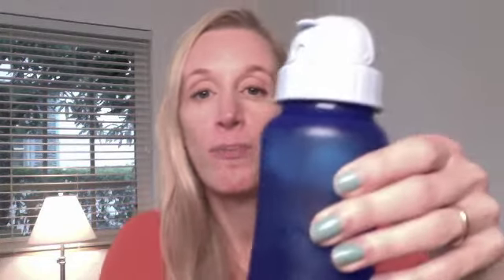Camp Survival Guide: Sun-Safety Tips | CloudMom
With 4 kids in camp, trying to keep them hydrated and not sun brunt is a big task! Find out how my family stays safe in the summer sun.

A summer in New York is hot, but a summer in Florida is hot, humid and miserable. It's no wonder why heatstroke is such a danger during the peak summer months, and that's why I try to take extra precaution to make sure that my children stay hydrated and loaded up on the sunblock. I'm currently on vacation in Florida, and I have four of my children enrolled in day camp. This is only the second week, so I had to brainstorm strategies on sun safety for my kids while they're away at camp.

How can I get my kids to wear sunscreen and drink water?

Camp is very different from school because not only is it extremely hot out, but these kids at camp are spending the entire day outside. Even though they may be well taken care of by camp counselors, the reality is that there tends to be less supervision at day camps. I don't want to take any risks, so I try to make sure that I take sun safety into my own hands and prepare my kids before they start their day. First things first, if my children are taking their lunch to camp that day, I'll send them in with a bag that has four sports bottles filled with water. I know that I may seem like a controlling mom, but this works best for me because they aren't begging for me to give them water at 5:30 everyday when they get home. I also found that when I do give them water that late, that usually means that they'll be waking me up really early to use the bathroom--and that usually results in a very grumpy Melissa for the rest of the day.

The second thing that I always try to have handy is sunblock. This may sound like a no-brainer, but I lather sunblock onto each of my kids as if it's going out of style. When my children wake up in the morning, the first thing that I do is take off their pajamas and apply sunblock from head to toe. Then I'll let them stand there in their birthday suits long enough for the lotion to air dry before they put on their clothes. I usually buy a jumbo container of good quality sunblock and several cosmetic travel-size bottles, and I'll fill them up with the sunblock and send them on their merry way. This also saves me a good chunk of change--I usually save up to 50 percent just by not having to buy four separate containers of sunblock.

Dealing with the heat can be torture, so what do you do to make sure that your kids are drinking plenty of water and are protected from the sun?